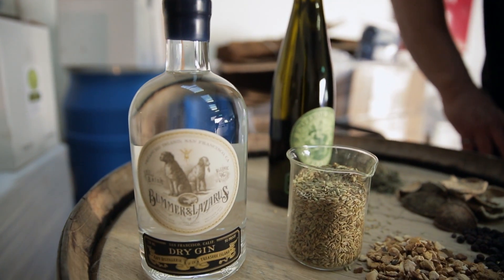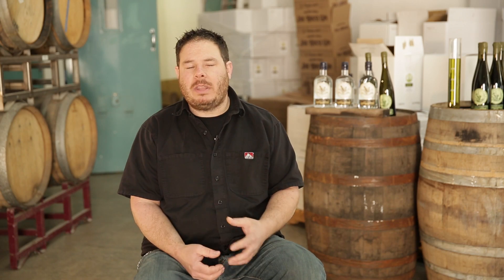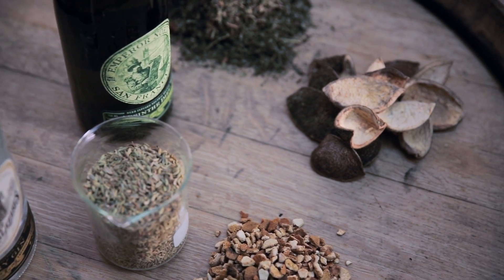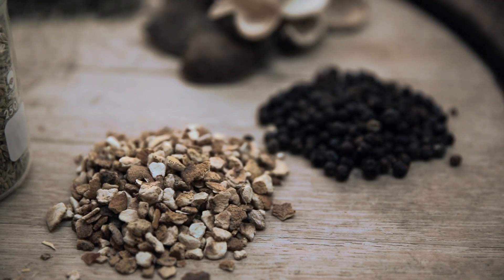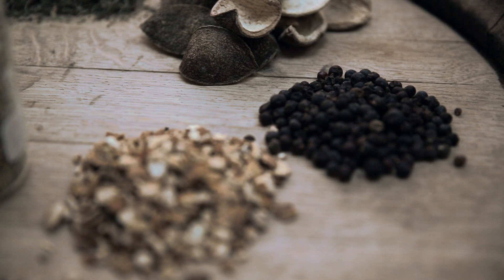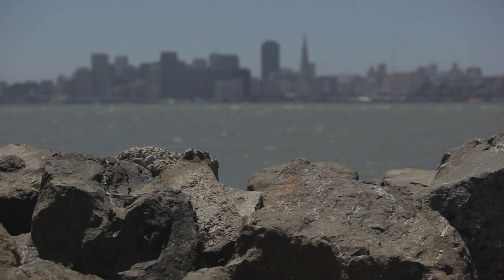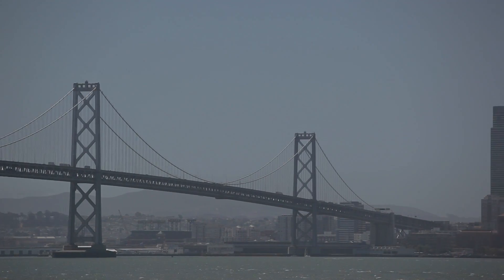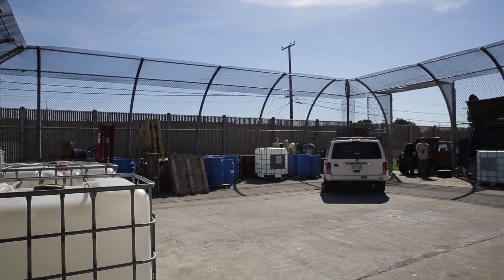The Story Behind Raff Distillerie: The Treasure Island Distillery [updated audio]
Raff Distillerie, a craft distillery on San Francisco's Treasure Island, makes hand crafted absinthe, gin, and rum. Take a behind the scenes look with master distiller Carter Raff.